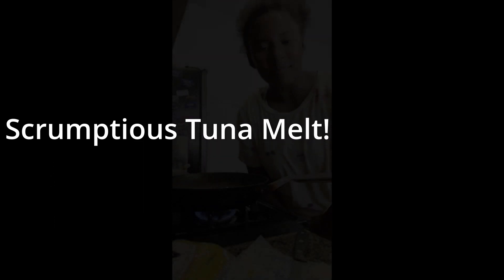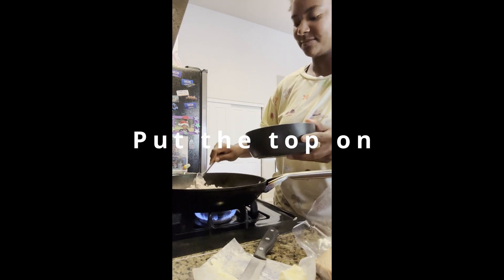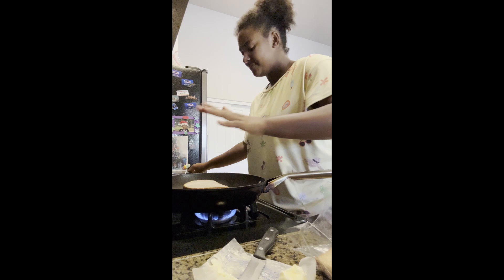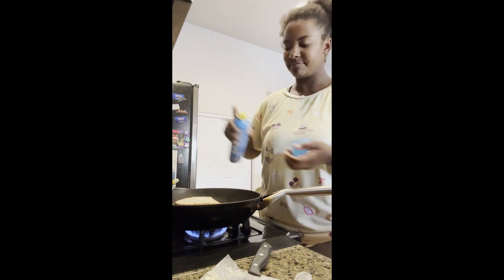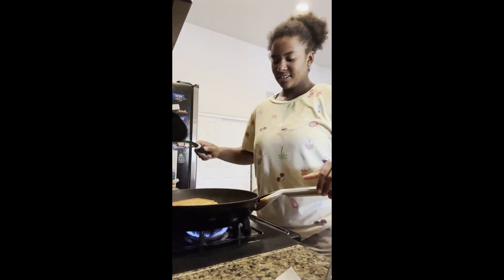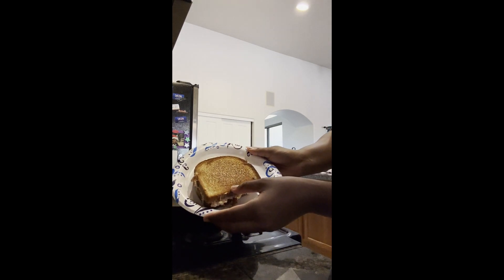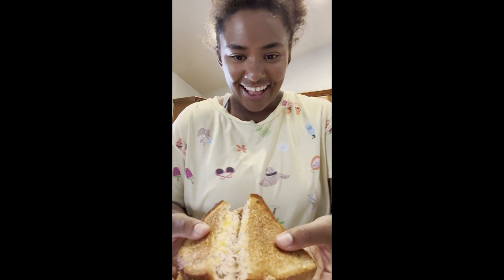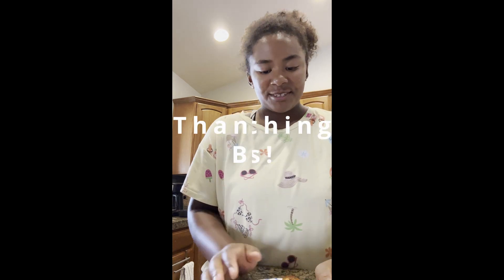Easy Tuna Melt by Baby Doll: Simple and easy with 4 ingredients😲😋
Baby Doll cooks up an easy and classic Tuna Melt